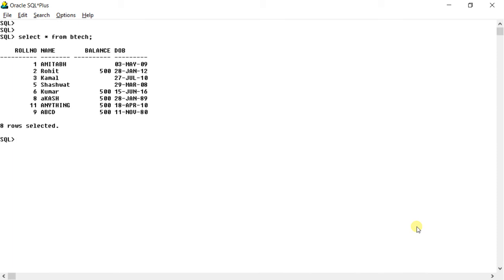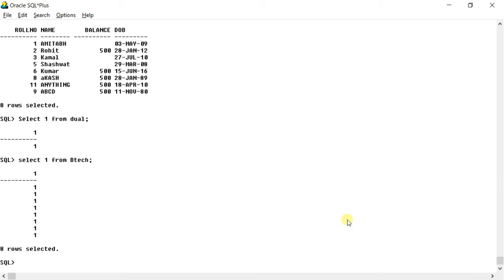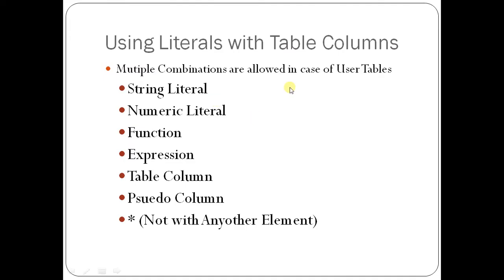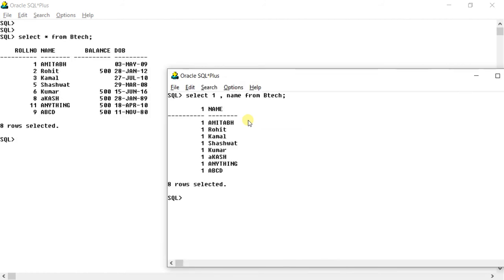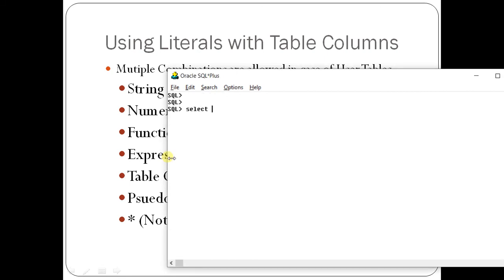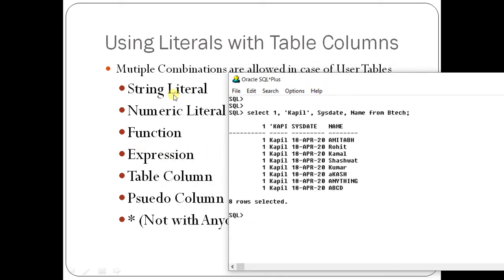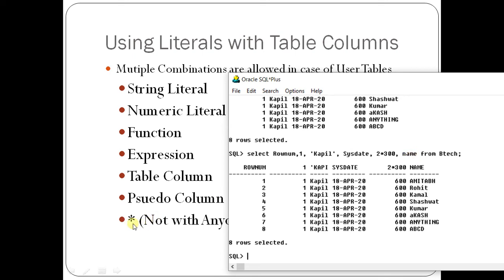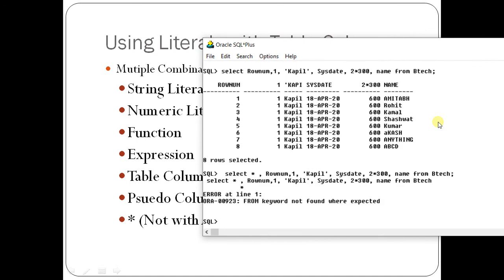49 - Concatinating Columns in SQL Part - 2 : By Abhishek Jain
49 - Concatinating Columns in SQL Part - 2 : By Abhishek Jain